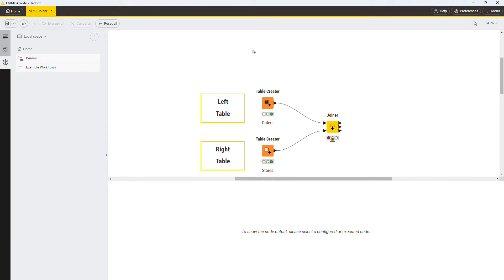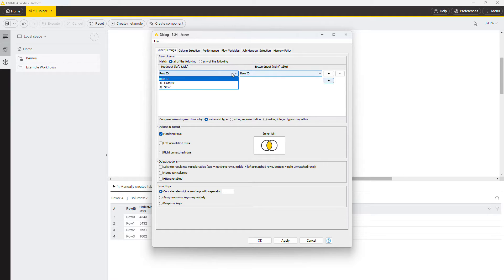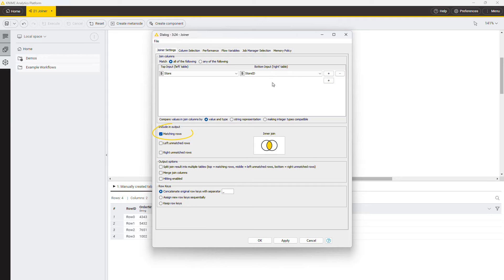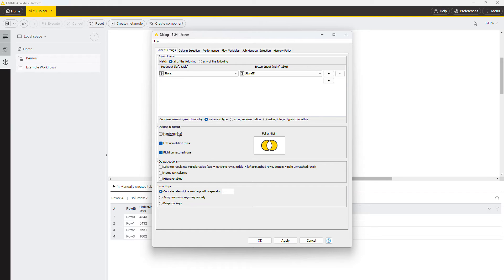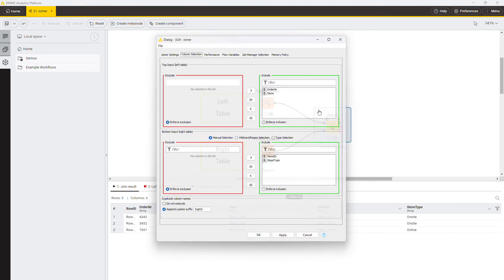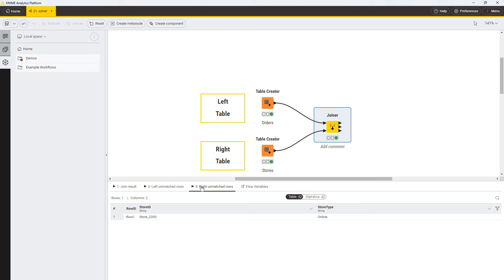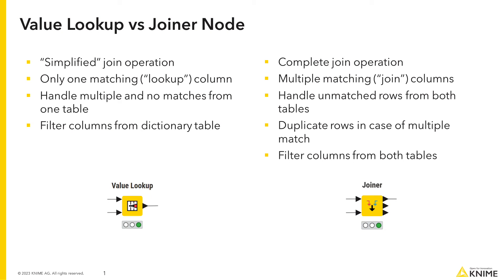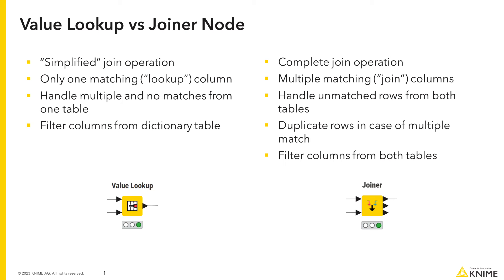Data Merging with KNIME: How to Join Two Tables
This video shows how to perform the join operation in KNIME Analytics Platform.
The workflow shown in the video can be accessed on the KNIME Community Hub